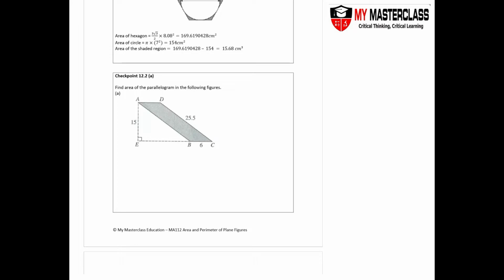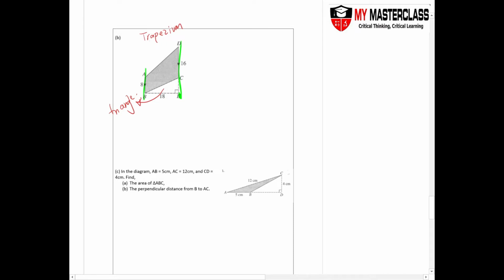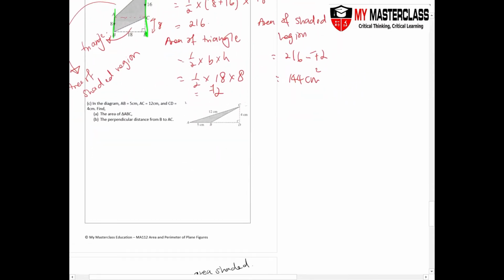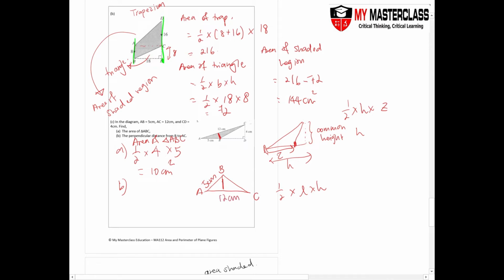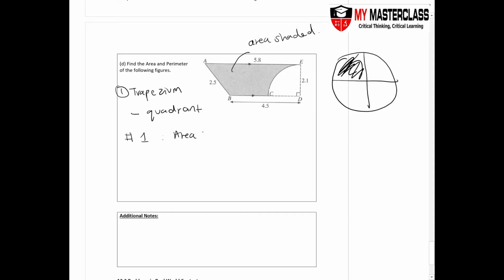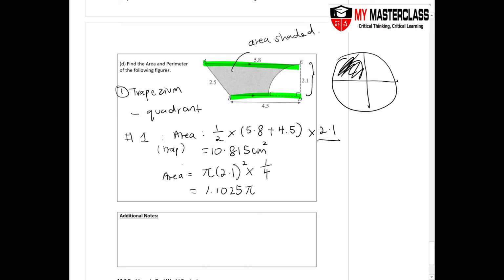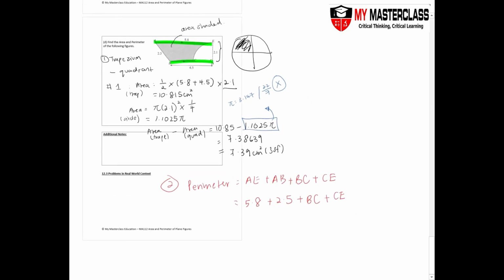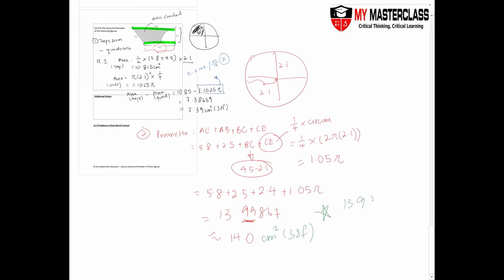Secondary 1/ IP 1 Mathematics: Area of Parallelogram & Trapezium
In this video:
- Finding areas of parallelograms and trapeziums